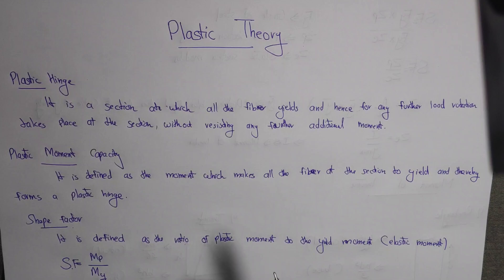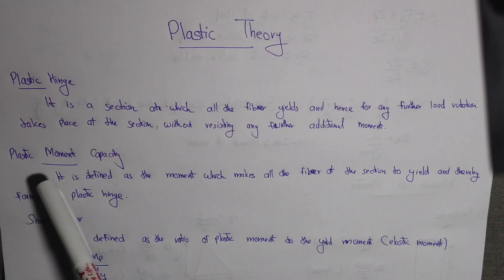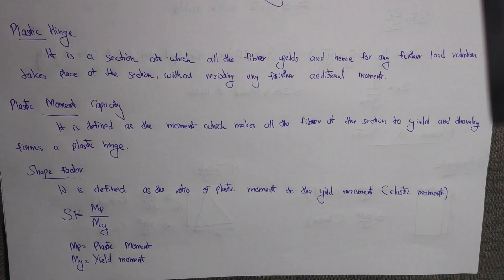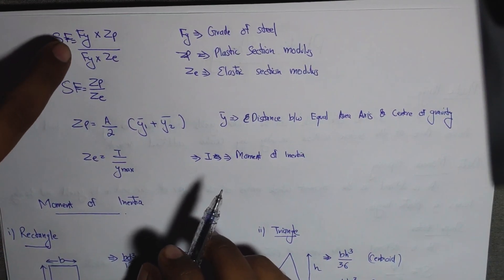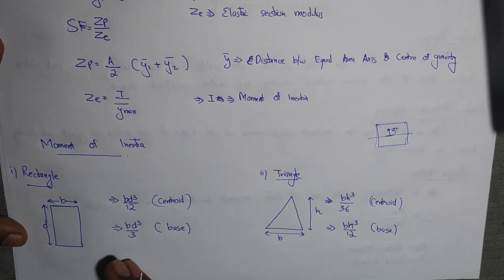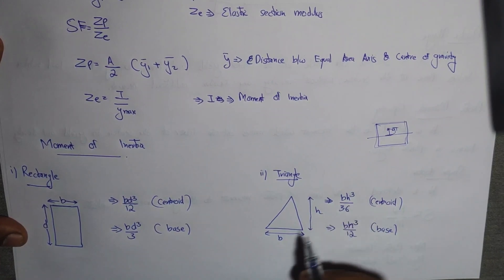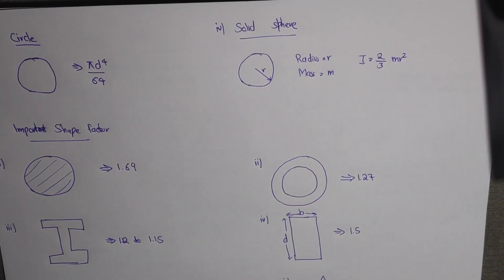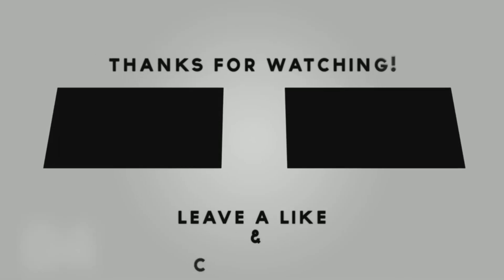Plastic Analysis | Part 1| Malayalam Tutorial | KTU | Structural Analysis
Plastic hinge, plastic moment capacity, shape factor and moment of inertia of different cross section. It is purely KTU structural analysis 2 exam point of view but any university can follow the tutorial.